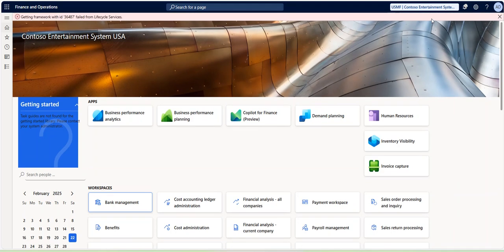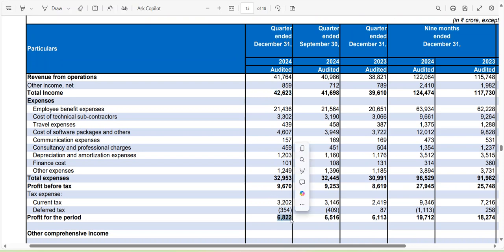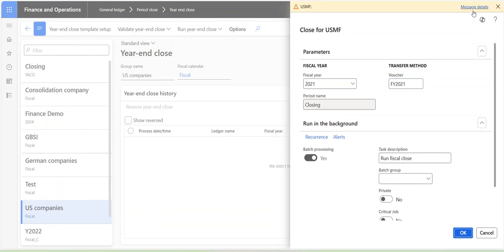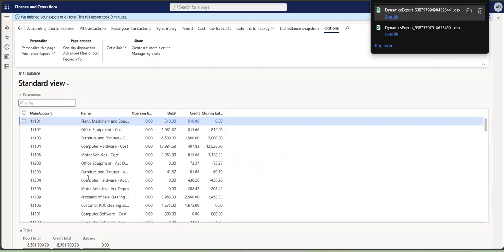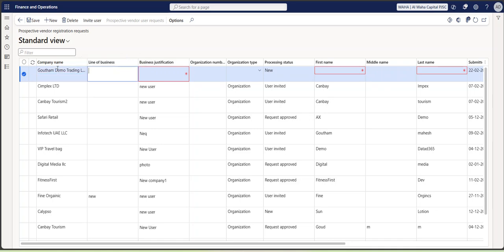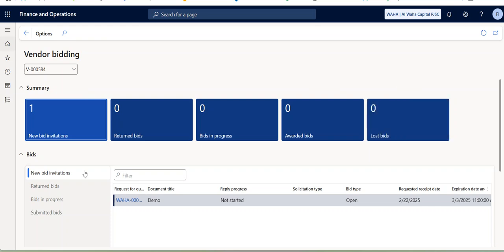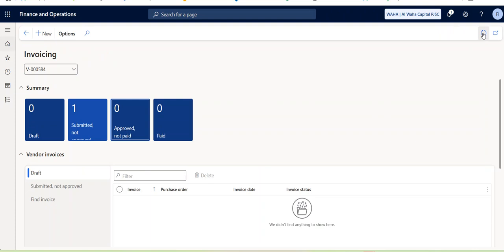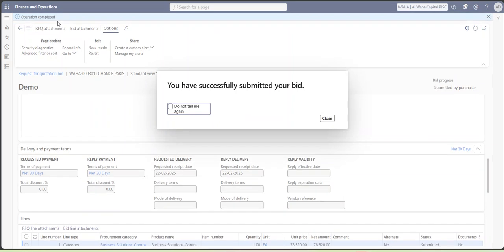YEAR END CLOSING